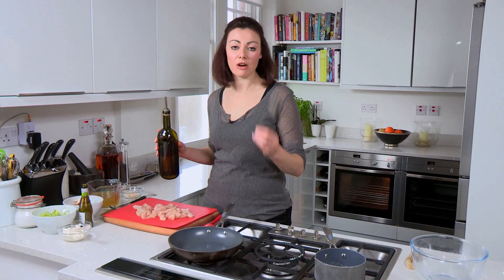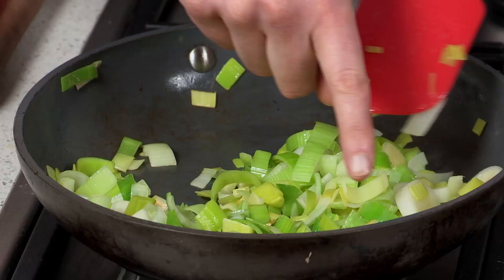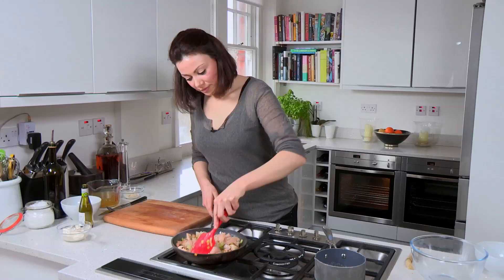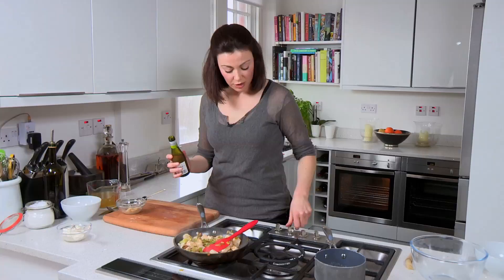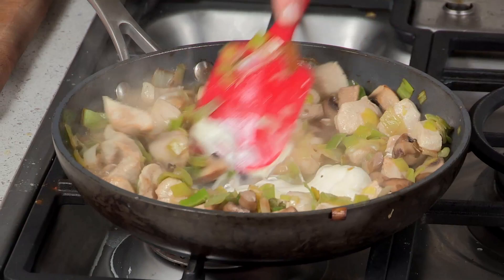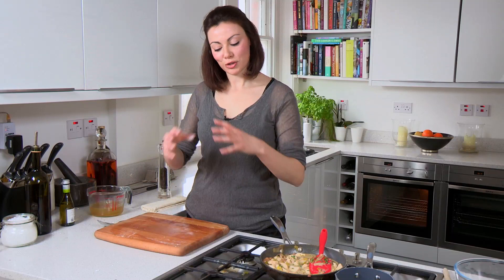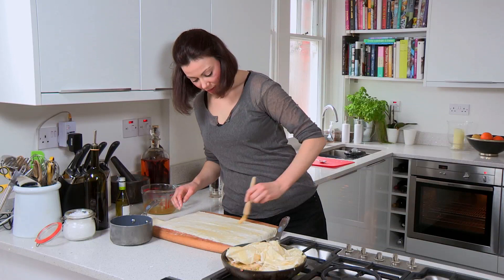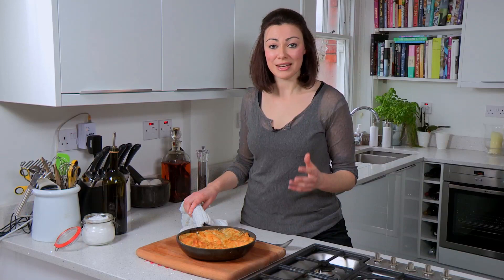Chicken And Tarragon Pot Pie: Winter Warmers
In this episode of Winter Warmers, Chef Gee Charman shows you how to make a hearty chicken and tarragon pie with a filo pastry crust - and the best bit is you can cook the whole thing in one pan!

Serves: 4
Preparation Time: 20 minutes
Cooking Time: 40 minutes
Total Time: 1 hour
Oven Temperature: 190° c  -  370° f

Ingredients

2 tbsp olive oil
2 leeks, finely sliced
2 chicken breasts
250 g chestnut mushrooms
dash of white wine
200 ml chicken stock
2 tbsp crème fraîche
2 tbsp chopped tarragon
1 packet of filo pastry
65 g butter
1 tbsp flour
salt

Step 1: Begin Frying Your Ingredients

Preheat your oven to 190° c. Heat up some olive oil in a frying pan over a high heat. Add your finely chopped leeks and begin frying them . Add a pinch of salt to bring out some of the liquid in your leeks and help them to soften. Once you begin to see some colour on the leeks and around the edge of the pan, add your quartered mushrooms. When your mushrooms have started to soften in the pan add the chopped chicken. Keep moving everything around the pan so all the ingredients get evenly cooked.

Step 2: Make A Beurre Manie

In a small bowl mix together your flour and soft butter until the two ingredients are well combined and have formed a paste. This mixture will be used to thicken up the sauce of the pie.

To make the sauce for your pie pour a splash of white wine into the pan and stir through the ingredients. Leave to simmer until it has almost completely evaporated. Next add your chicken stock, followed by the crème fraîche and give everything a good stir together, then season with pepper.

Step 4: Thicken The Sauce

To thicken up the sauce add in your Beurre Manie and stir through. Finally add the chopped tarragon and give the mixture a good stir. Take the pan off the heat.

Step 5: Add The Pie Top

Lay out your filo pastry on a clean surface. Brush over some melted butter on the top sheet of pastry and scrunch it over the pie filling. Continue the same process until all of the pie mixture is covered with the pastry. Sprinkle over black pepper.

Step 6: Cook The Pie

Place the pie in your preheated oven for about 10-15 minutes, until the pastry has turned golden brown and crispy. Serve immediately.